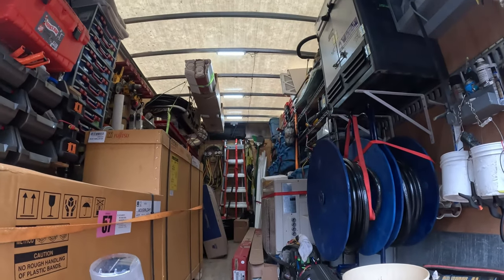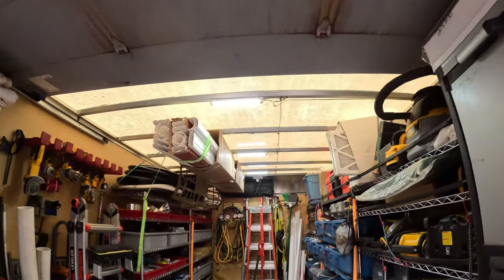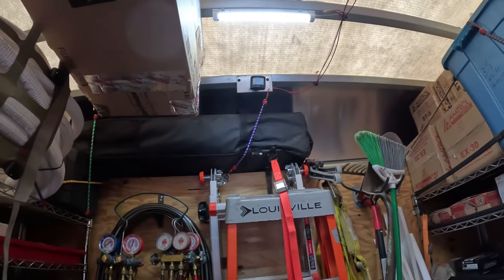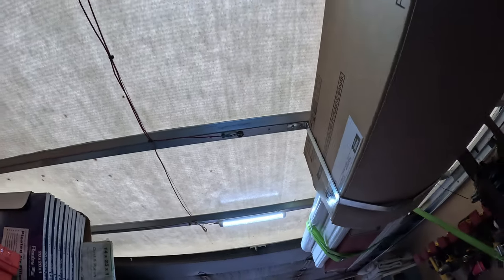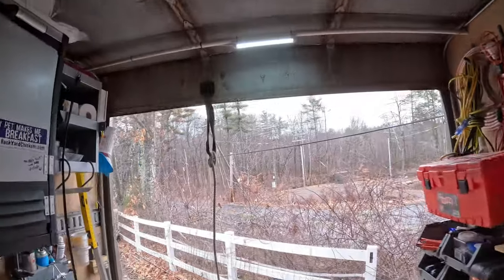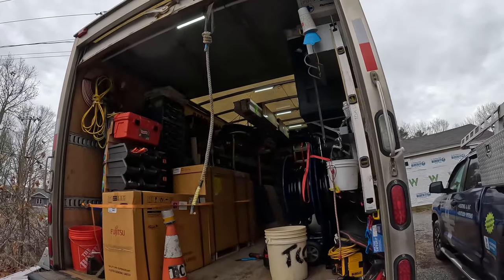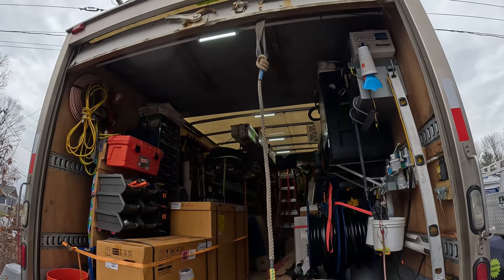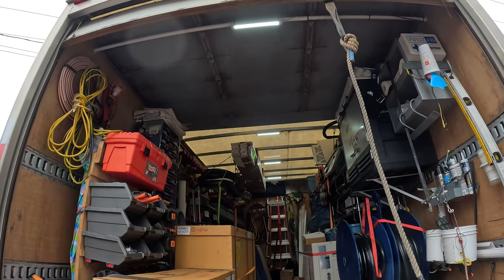Box Truck motion sensor lights for inside the box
This could also work well in any box trailer as well. This also may work for off grid lighting for efficiency reasons. It has worked flawlessly in our trucks for a few years.

motion sensor:

lights (newer version):